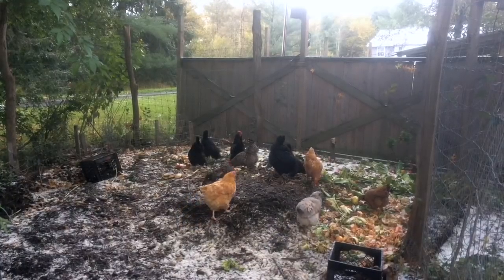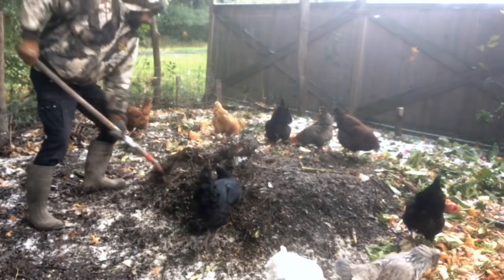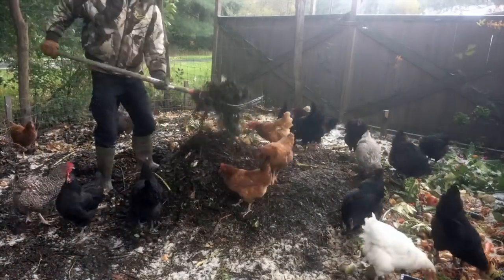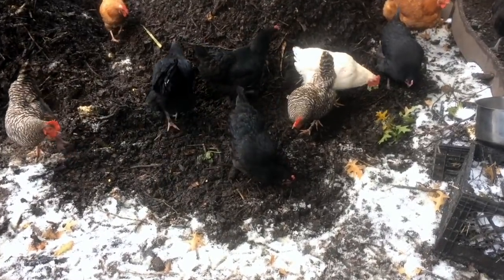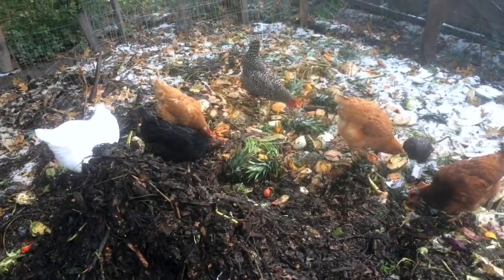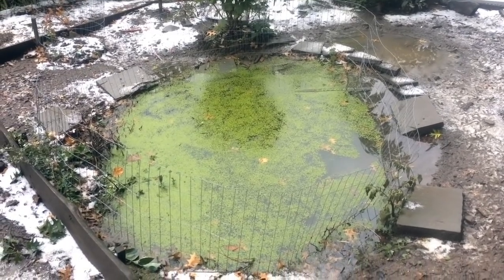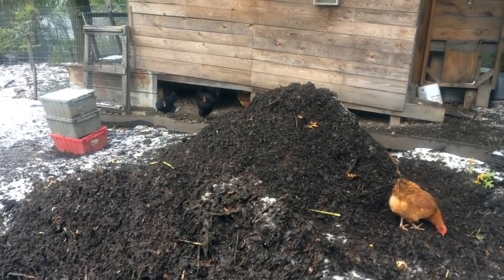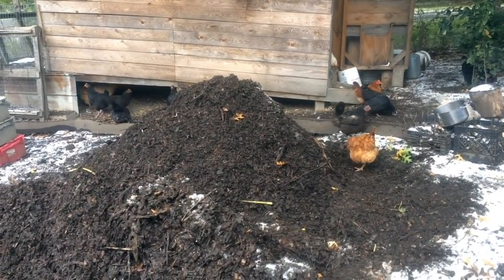Chicken Compost - Moving Towards Winter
Simple update on our chicken system as we move a bit more towards the cold time of year.  Lots of work to be done, but our morning rhythm still seems to be keeping our chickens healthy and happy.

Happy growing!